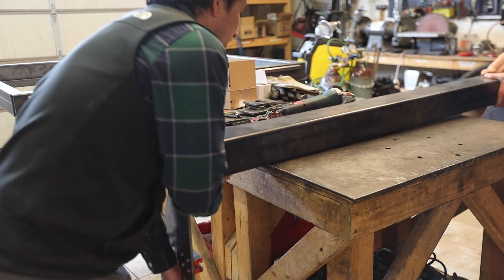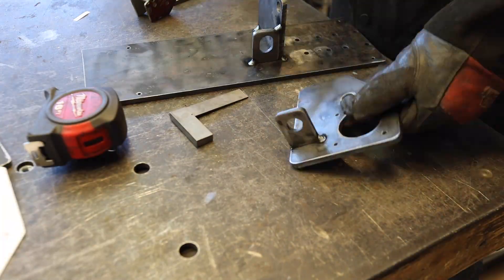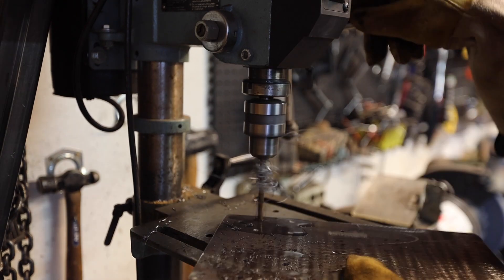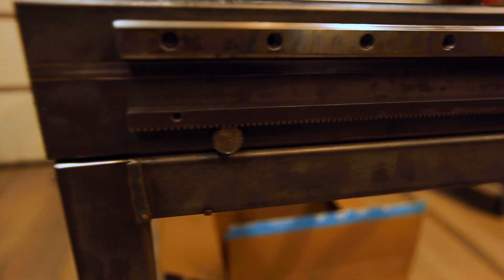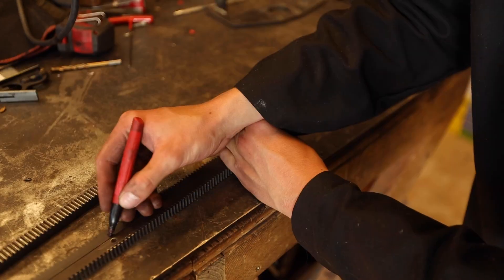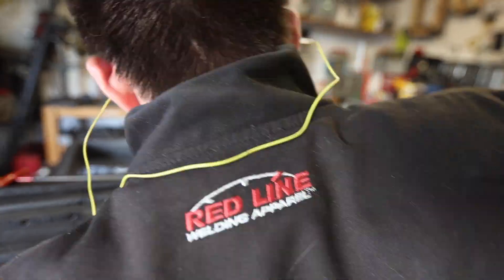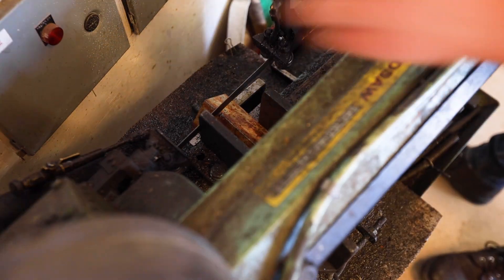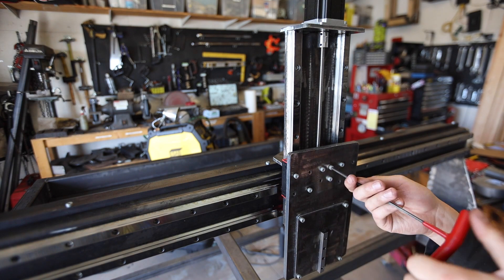How to build a CNC Plasma Cutter Table | Moving Parts | Free Plans & CAD Files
I've started to sell some of the parts to make the build easier for you.

Part 2 of a series on how to build a CNC plasma cutter table. All the parts are complete.  In this video, I am building the moving parts of the CNC table. Some back story this is my 3rd build of a CNC plasma table. The first build you see in this video, while the second one I made was for a friend, featured in the THC video on my channel. This design is based on the design I designed for my friend. Hope this video helps.

Parts List:
HG20 20mm Linear Rail Guide Actuator CNC 1500mm*
HG20 20mm Linear Rail Guide Actuator CNC 750mm*
3PCS Nema 23 Stepper Motor
Nema 23 Stepper Motor
SainSmart CNC Micro Stepping Motor Driver**
DC 24V 15A Power Supply
R55 Plastic Open Type Cable Wire
MR12 12mm Linear Rail Guide 100mm
8mm to 10mm Shaft Coupling
400mm 8mm Lead Screw ACME
4 Pack Caster Wheels 4 inch
5 axis CNC Breakout Board
12 Pack of Micro Limit Switches
Compression Spring 2" Long 0.875" OD, 0.635" ID (9657K03) Pack of 6

Notes:
* These are the linear rails I bought, though because I don't have space in my shop I have to keep my machine outside and these rails have rusted, just keep this in mind
** I know the linked Stepper Motor Driver is unavailable. I just wanted to link the exact one I used. The second link is a driver that looks similar, I just have not used it so can't guarantee anything